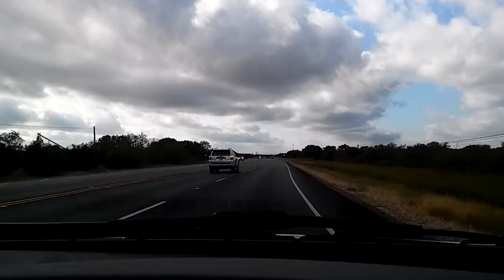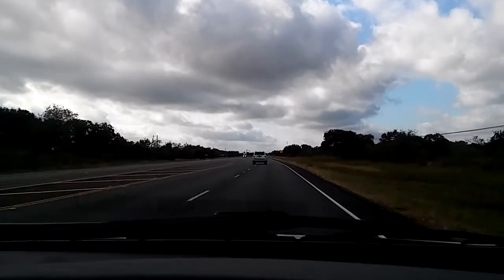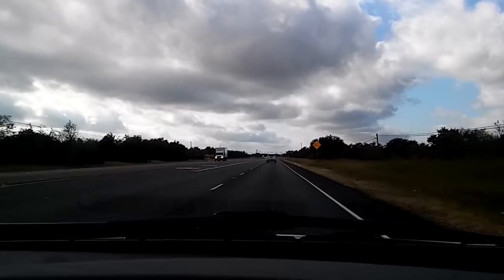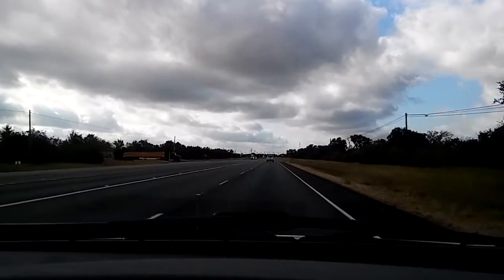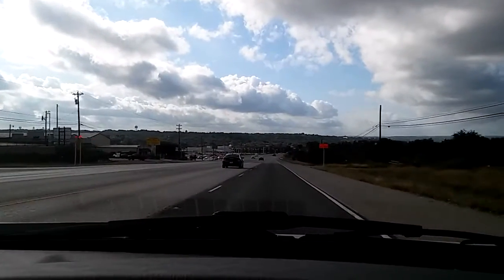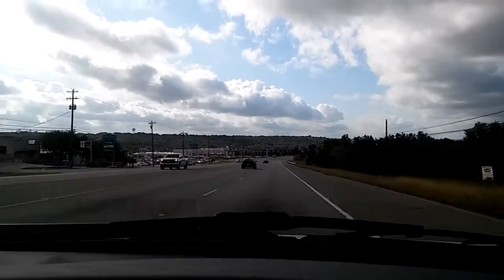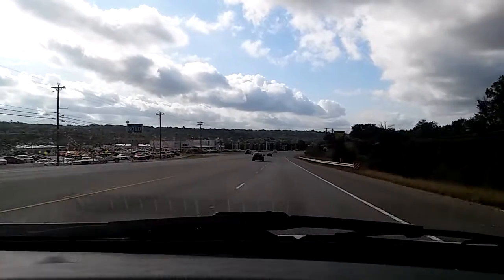My Second VIRAL VIDEO!!!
rusty78609...This video contains a lot of useless information...that's why it will go VIRAL!!!